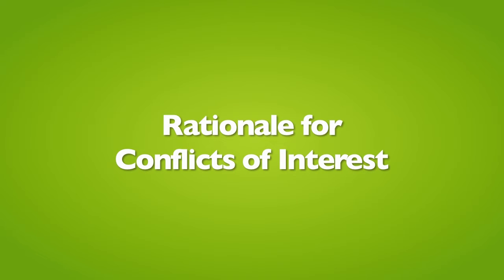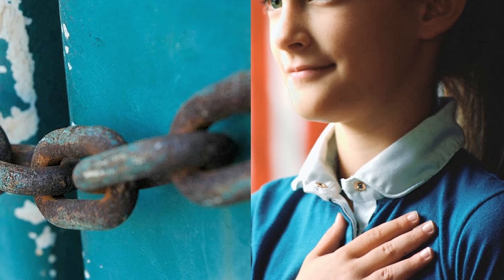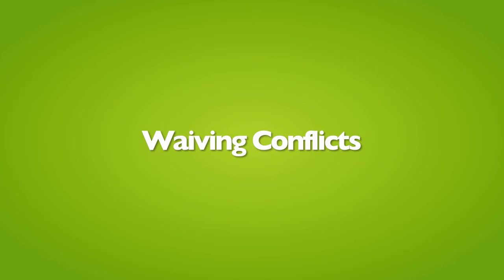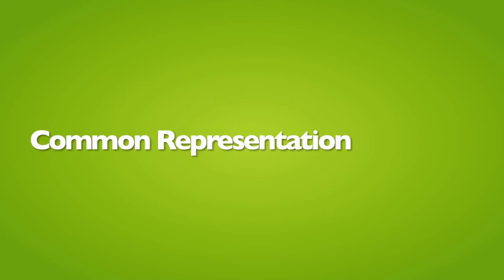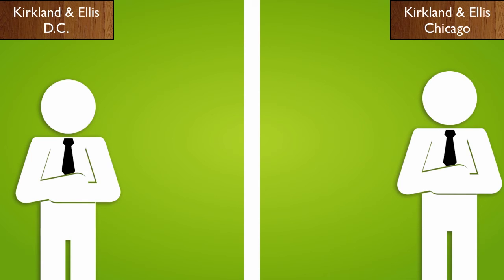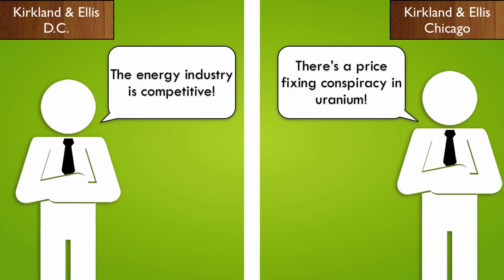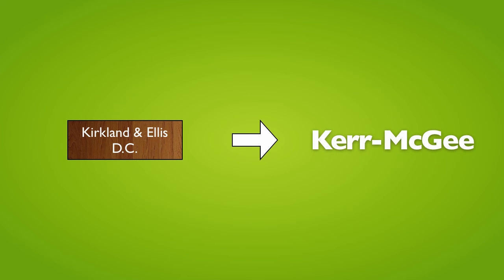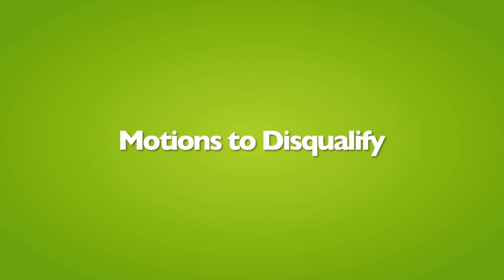Rationale for Conflicts of Interest